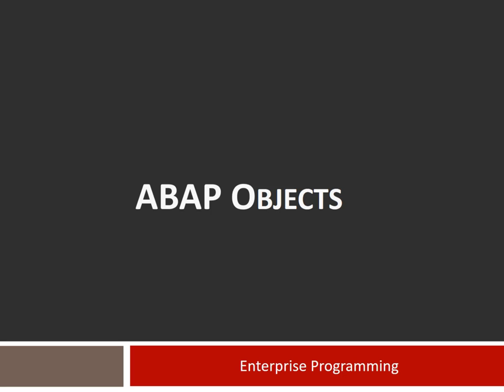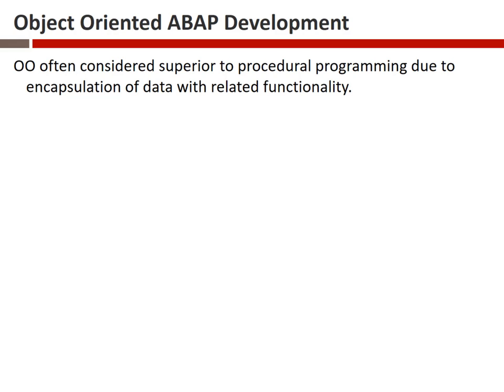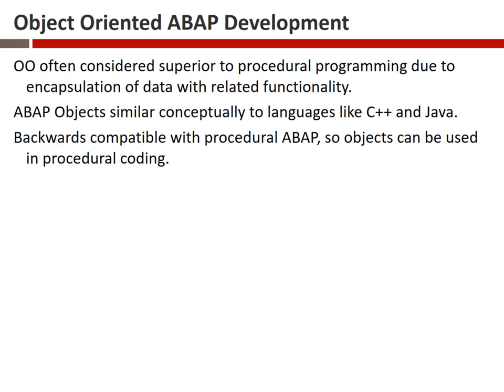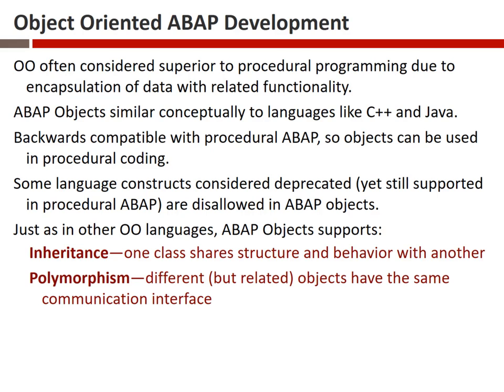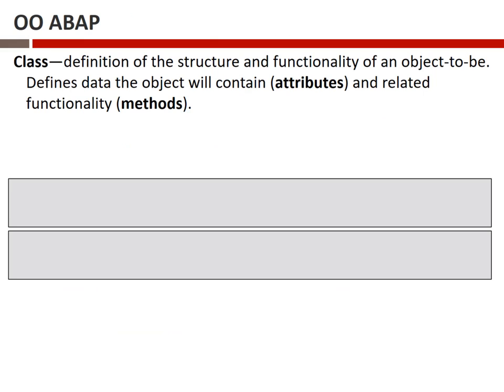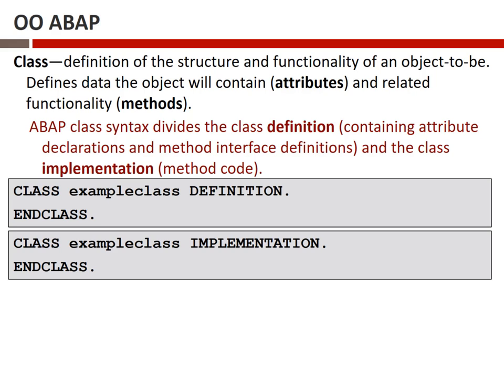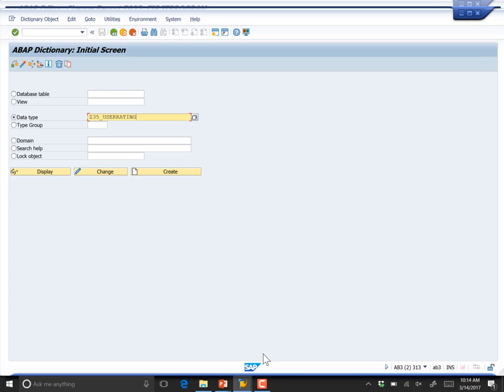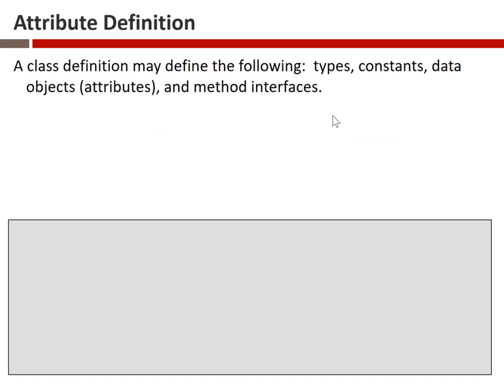Lecture 14, ABAP Objects, part 1